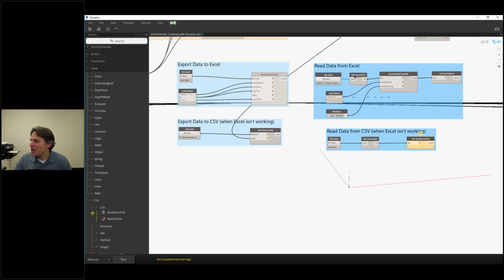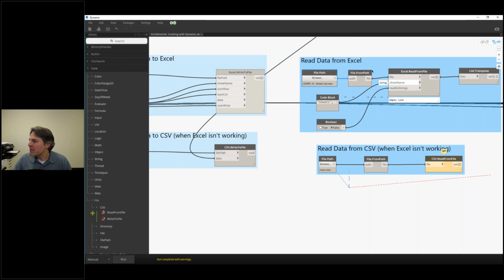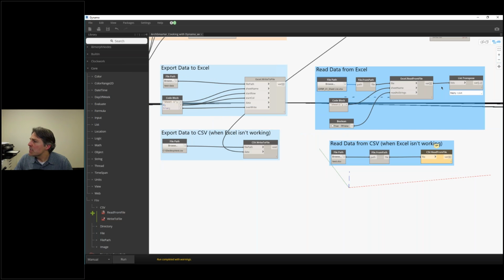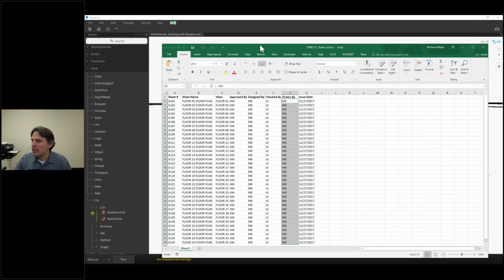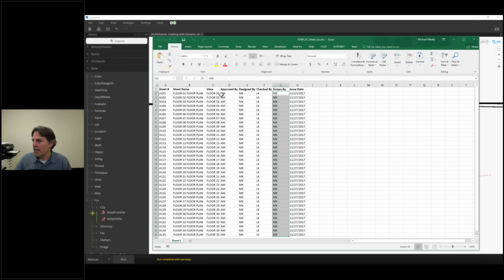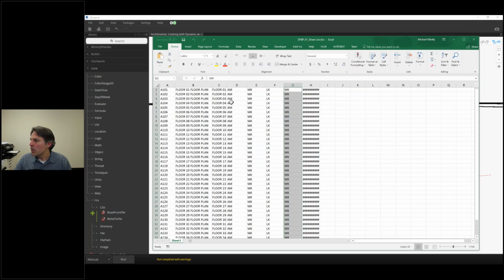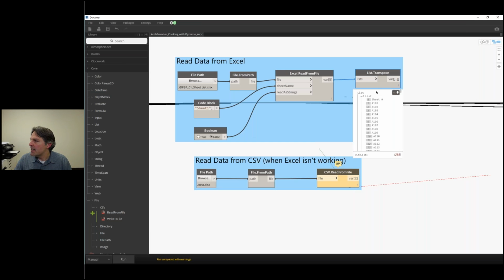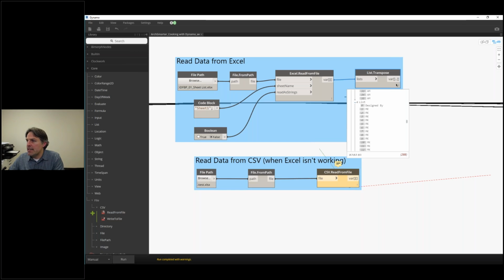Cooking with Dynamo - Recipe 7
How to read data from Excel into Dynamo.